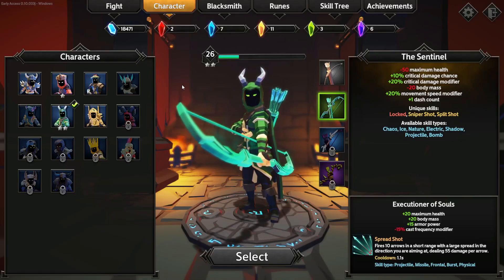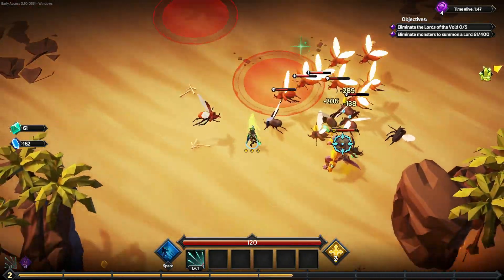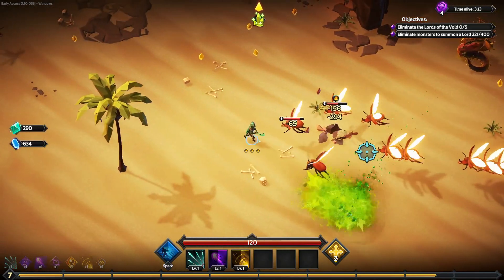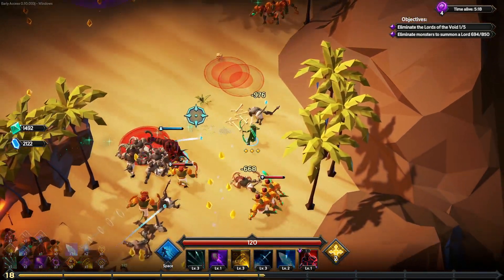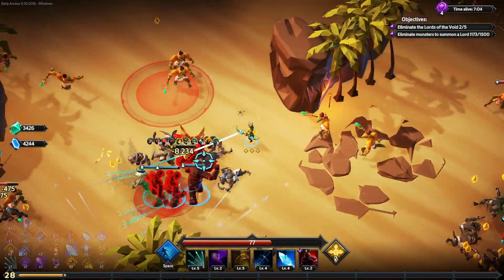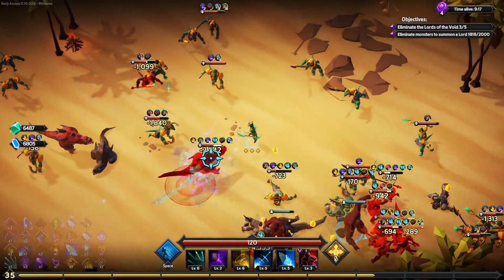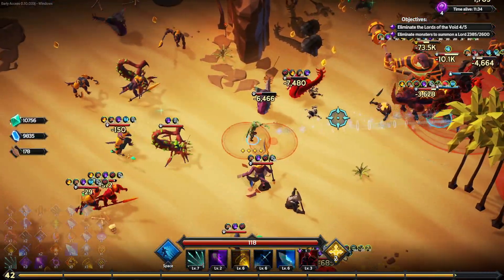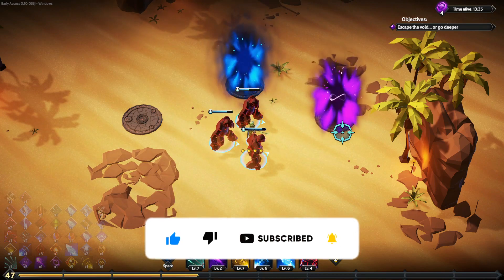Soulstone Survivors | Path of Ascension Update | EP. 1 - The Sentinel is Chosen!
Hey everyone! It's been a while since I play Soulstone Survivors. Well, there is a new update out, Path of Ascension, and I am ready to give it a try. I hope you'll join me!